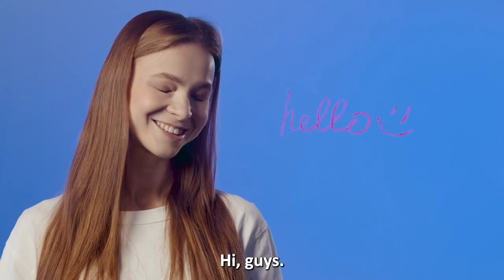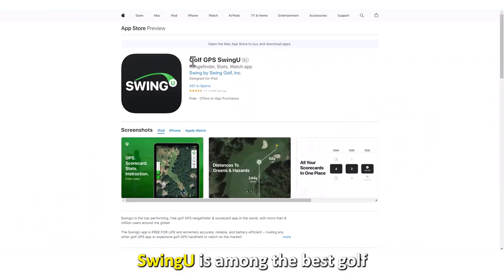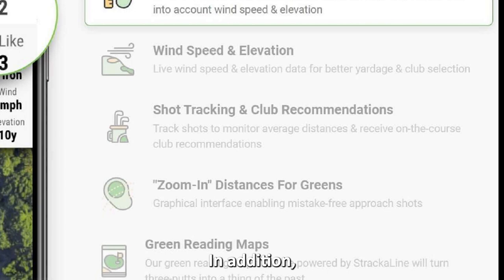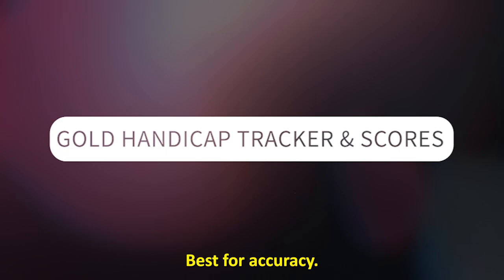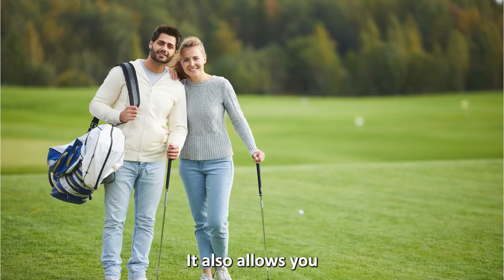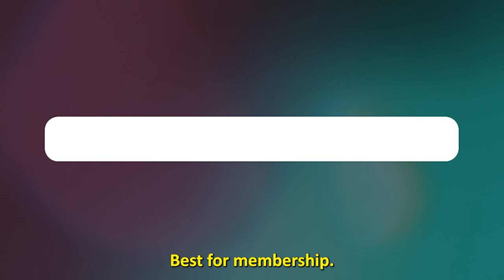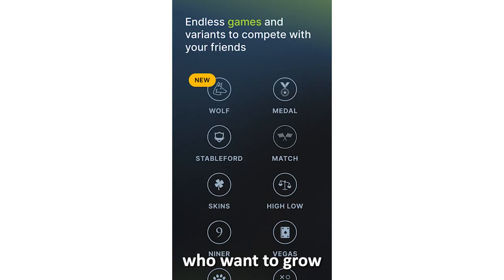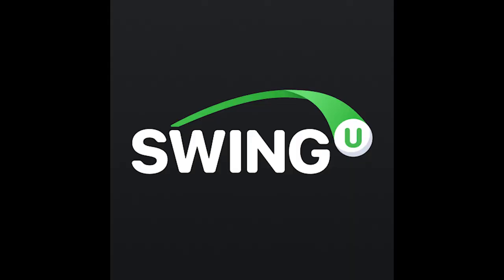Best Golf Handicap Apps: iPhone & Android (Which is the Best Golf Handicap App?)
Best Golf Handicap Apps: iPhone & Android (Which is the Best Golf Handicap App?). Welcome to our video of the Best golf handicap apps.

SwingU- Best for beginners
SwingU is amongst the best golf handicap Apps for how it helps you as a beginner with its easy layout and user-friendly interface.

Gold handicap tracker & scores- Best for accuracy
This App makes it to this list because it ensures it follows new handicap rules in its calculation to give you nothing but accuracy.

The Grint-Best for membership
Although you can get the free version of this App, getting membership with it offers you more useful information.